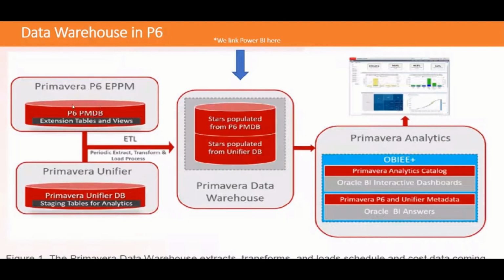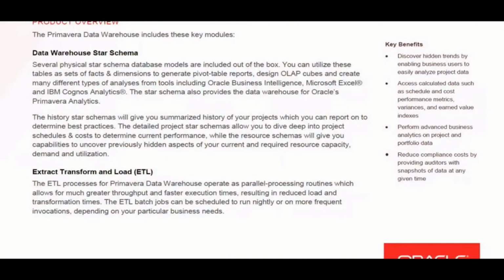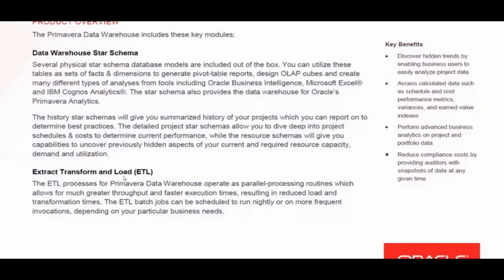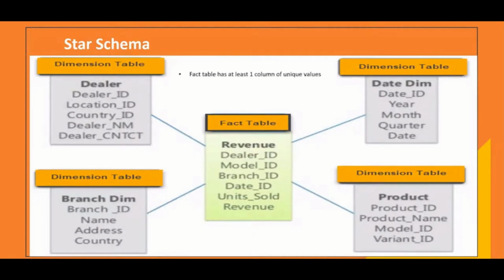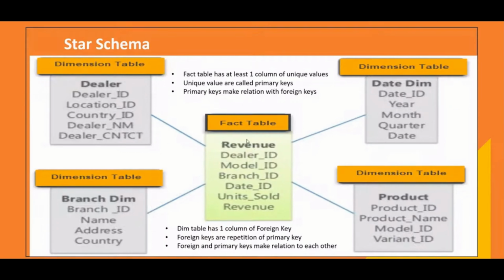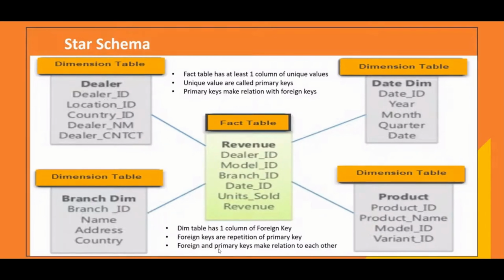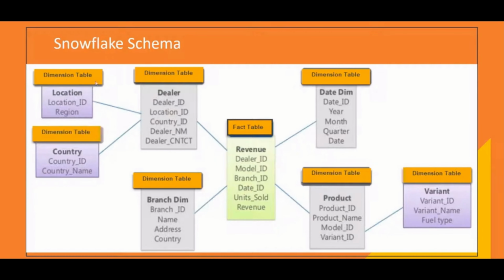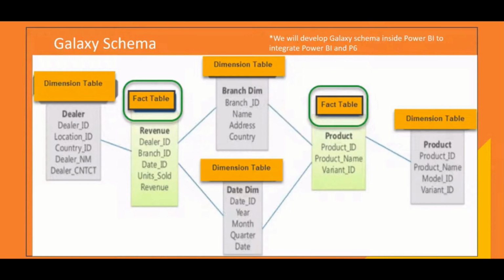Power BI Data Modeling with Primavera P6 | Star & Snowflake Schema Tutorial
Learn Power BI data modeling step by step using real Primavera P6 construction project data. This comprehensive tutorial covers star schema and snowflake schema design, relationship building, Power Query transformation with M language, and DAX measures for project metrics like SPI, CPI, and Earned Value. Perfect for project managers and data analysts looking to build optimized, professional dashboards for construction project analytics.

📊 What you'll learn:
• Extract and analyze Primavera P6 data in Power BI
• Clean and transform project data using Power Query
• Design star and snowflake schemas for construction datasets
• Build relationships between fact and dimension tables
• Optimize data models for large project datasets
• Create DAX measures for Earned Value Management (SPI, CPI)
• Validate and test your data model

⏱️ TIMESTAMPS:
0:00 - Introduction: Power BI + Primavera P6 Data Modeling
1:30 - Extracting Primavera P6 Data for Power BI
3:45 - Power Query Transformation: Cleaning Project Data
6:20 - Building Star Schema for Construction Projects
10:15 - Snowflake Schema: When to Use & How to Build
13:40 - Relationship Building: Fact & Dimension Tables
17:25 - Model Optimization for Large Datasets
20:10 - Calculated Columns vs Measures Best Practices
22:50 - DAX Measures for Project Metrics (SPI, CPI, Earned Value)
26:30 - Testing & Validating the Data Model
28:45 - Summary & Next Steps

👍 Like this video if it helped you master Power BI data modeling!